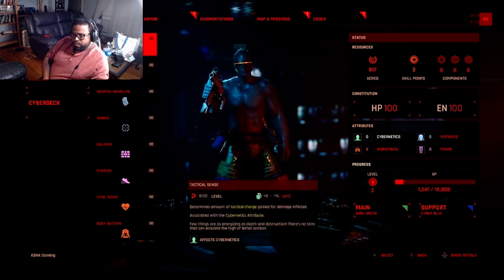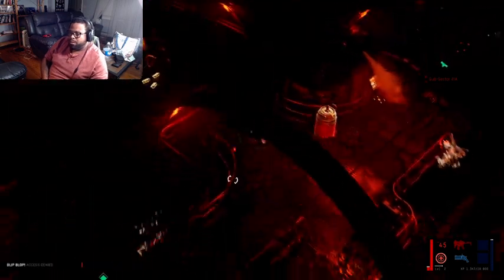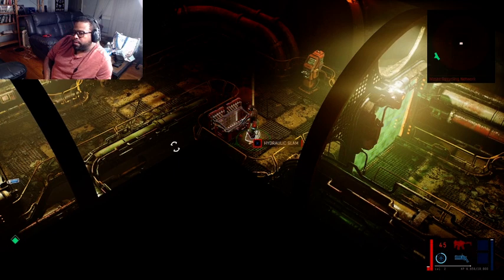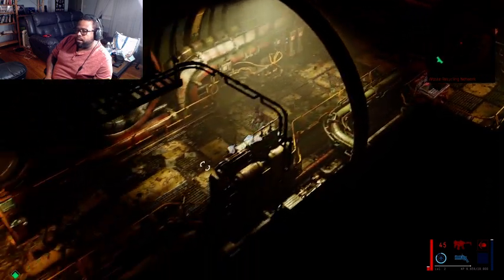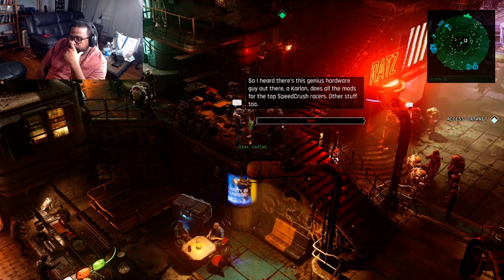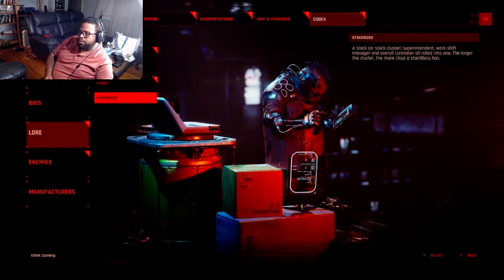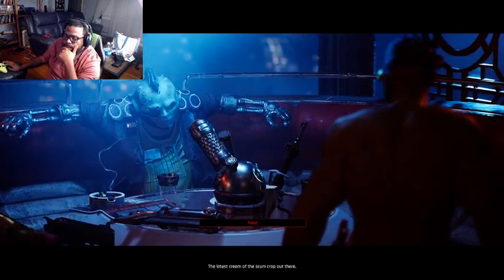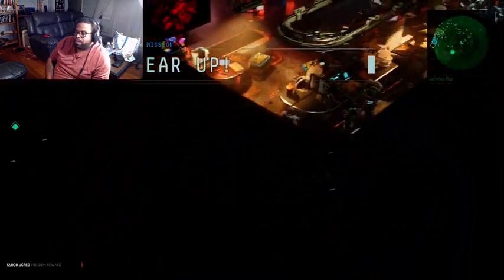The Gaming Corner Plays - The Ascent Playthrough Part 2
What’s up everybody! This is The Gaming Corner and we are bringing you another let’s play series, but this time the game is a newly released title on Xbox Game Pass titled “The Ascent”. It’s a twin stick shooter with RPG mechanics that takes place in a cyber punk like world. Jump in and make sure to let me know what you think of the game.
The Ascent is a solo and co-op Action-shooter RPG, set on Veles, a packed cyberpunk world.

Welcome to The Ascent Group arcology, a self-contained corporate-run metropolis, stretching high into the sky and filled with creatures from all over the galaxy. You play as a worker, enslaved by the company that owns you and everyone else in your district. You get things done; whatever menial task is given. One day, whilst sent on a routine assignment to make use of your skills with a cyberdeck, you are suddenly caught in a vortex of catastrophic events. The Ascent Group, the largest mega corporation on the planet, shuts down for unknown reasons, causing the automated security systems to go haywire. The survival of your district is threatened: rival corporations are trying to force appropriation and crime syndicates are looking to boost their black-market augmentation trade. You must take up arms to stop them from seizing control and embark on a new mission to find out what started it all.

Explore the world of Veles, alone or with up to three friends, to find out what happened. Your ascent through the arcology will lead you across the path of the most impressive enemies but also unexpected alliances. Fully customize your character's appearance, skills and abilities to match your playstyle and loot various weapons and gear as you grow stronger.

Your ascent begins now.

Publisher - Curve Digital
Developer - Neon Giant
Release date - July 29, 2021
➡➡➡➡Remember to always take care of your mental health.

Make sure to check out The Gaming Corner's website.

Ways to support my wife who’s an author. ⬇⬇⬇⬇⬇⬇

If you want to support an up-and-coming author then please use the following link to purchase her first book. It will be a hit with any strong woman in your life!

Controllers T-shirt
Squad Up Boys T-shirt
Why The Hell Podcast Popgrip

Where to listen to the Why The Hell podcast audio